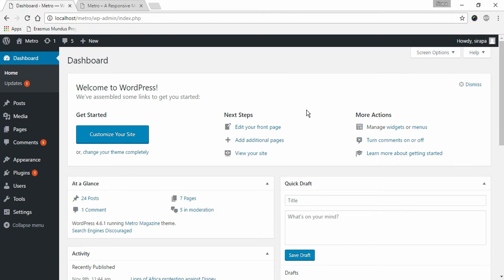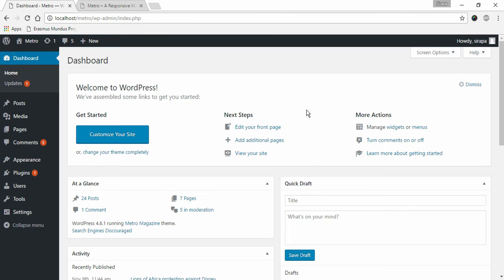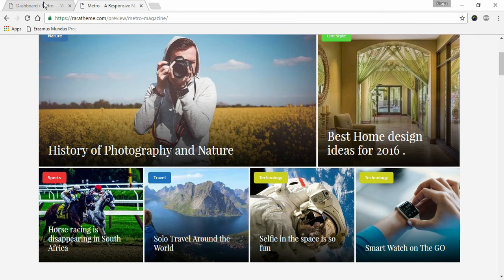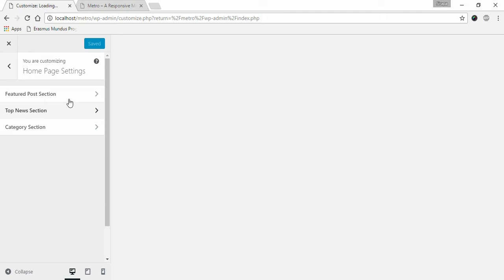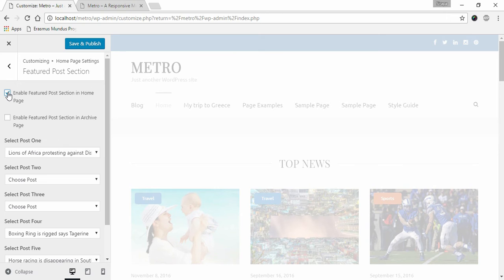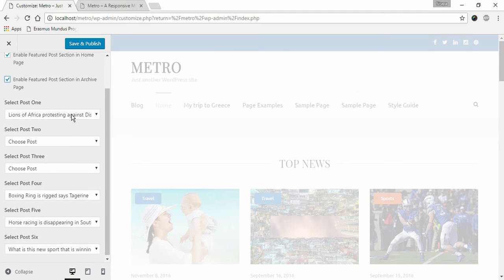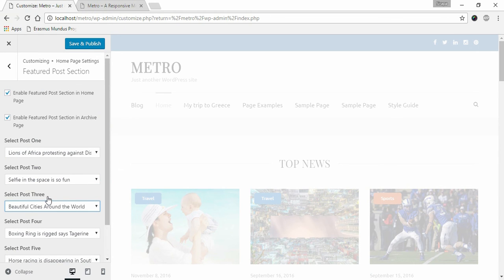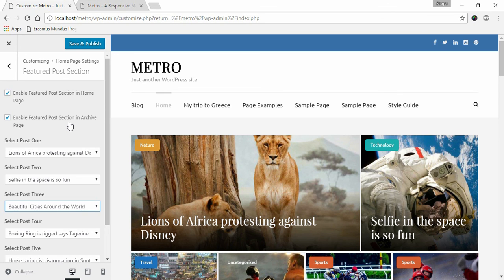Step 3: Featured Post Section | Metro Magazine WordPress Theme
This video walks you through the process of setting up Featured Section in Homepage of Metro Magazine WordPress theme developed by Rara Theme